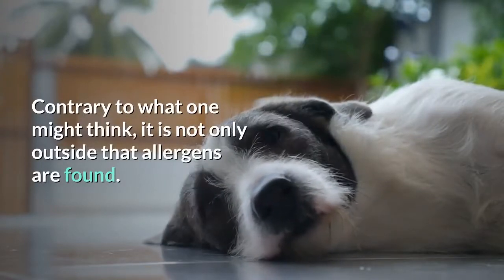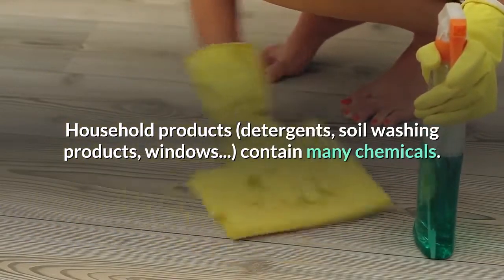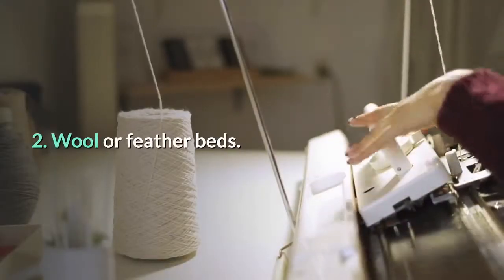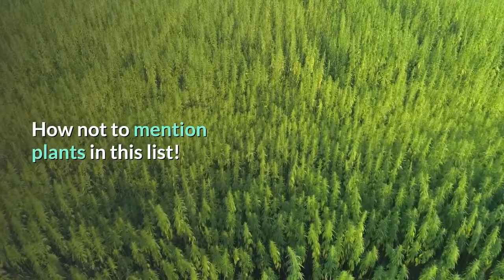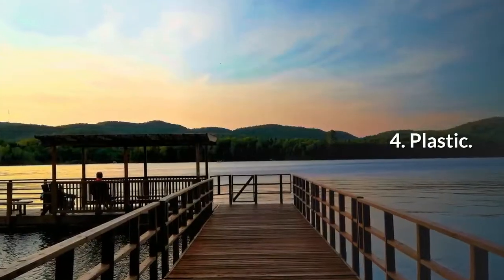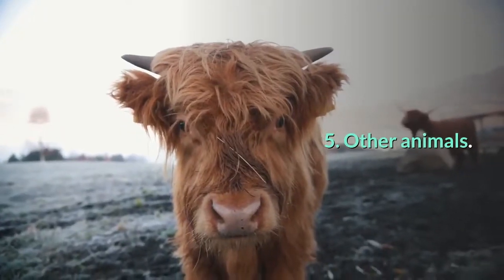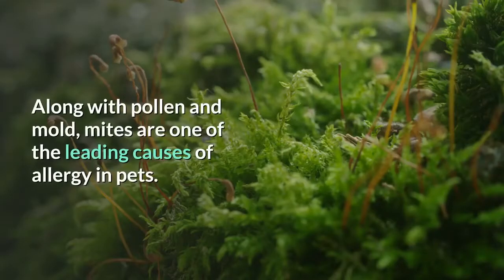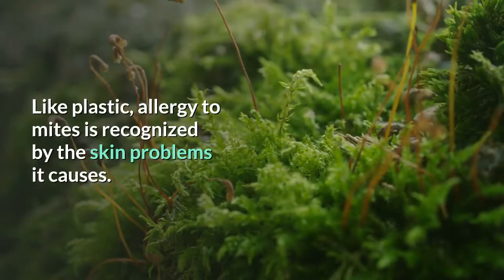6 Elements Of The House That Can Trigger An Allergy In Your Dog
Contrary to what one might think, it is not only outside that allergens are found. Your dog may also be allergic to something inside your home that he rubs shoulders with every day.